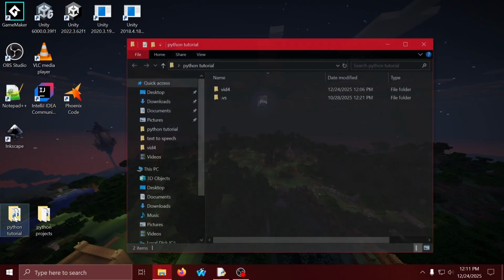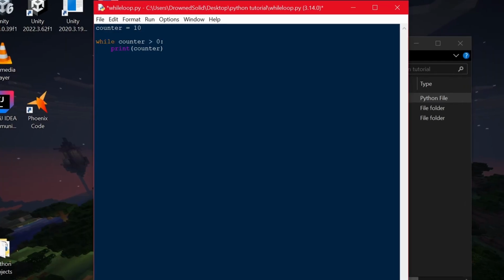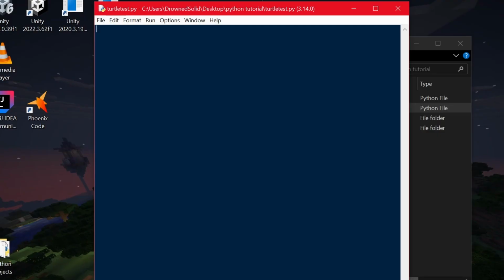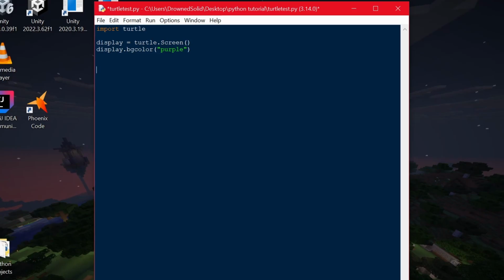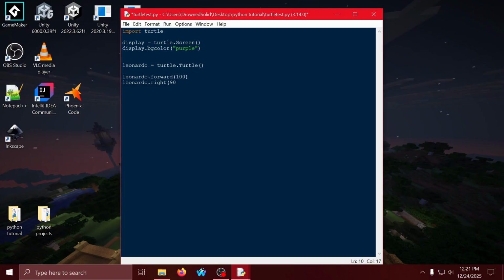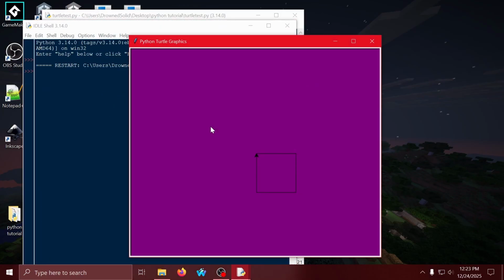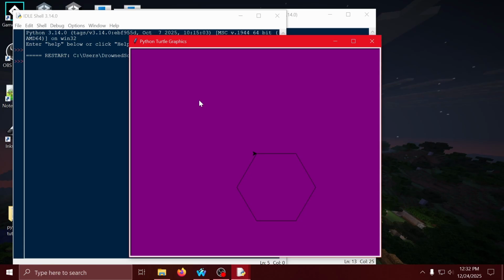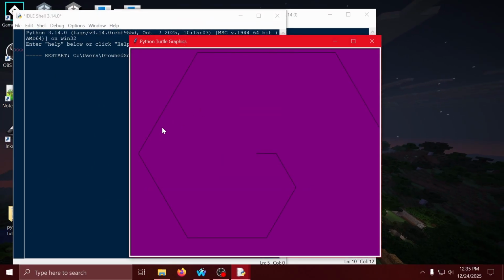[ep. 4] While Loops and Turtle! | Python Beginner's Guide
Become a part of the community, make friends, and vote on new games

0:00 intro
0:14 while loop expansion
2:17 turtle introduction
7:17 while loop + turtle
8:26 spiral shape